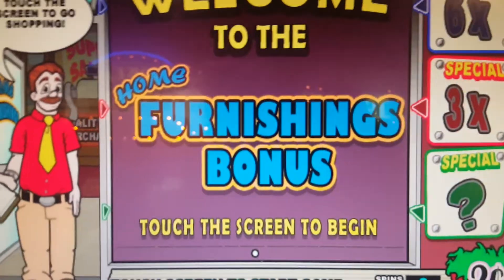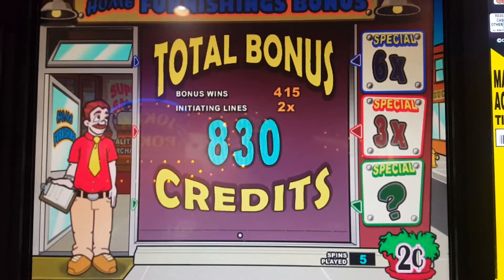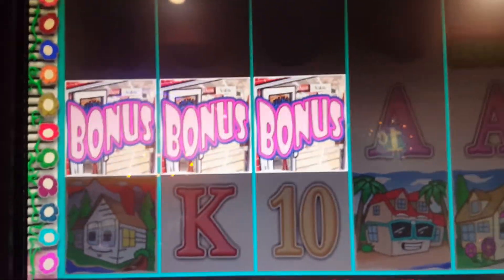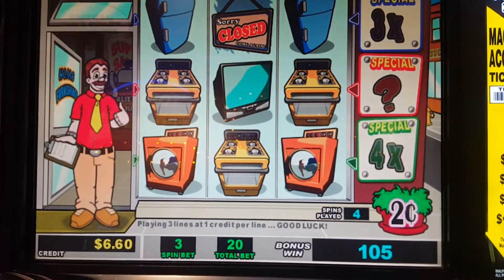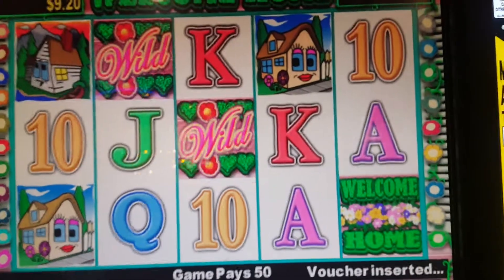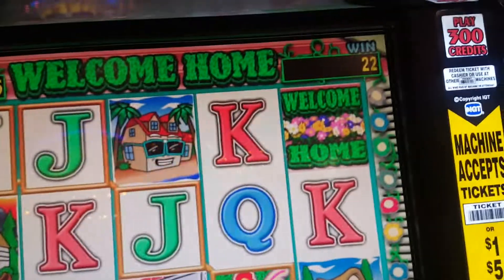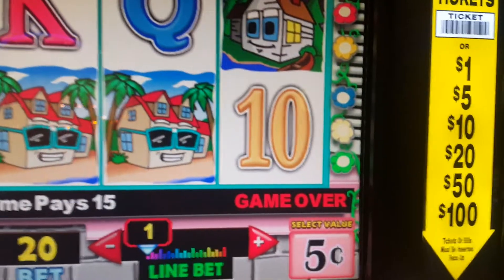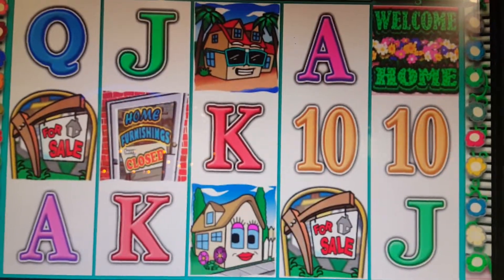WELCOME HOME SLOT MACHINE